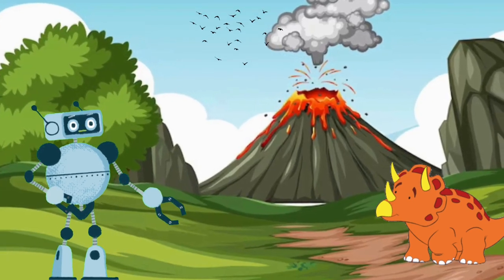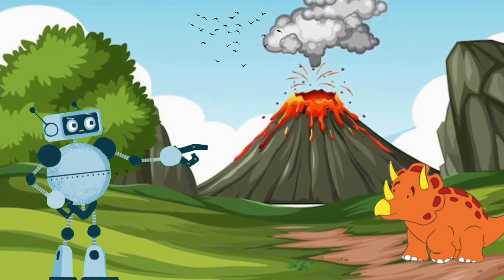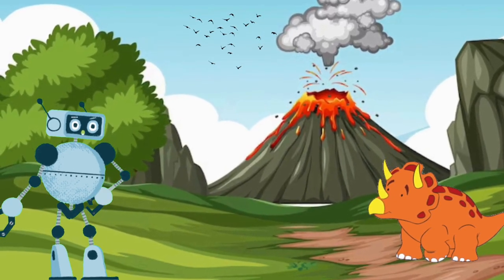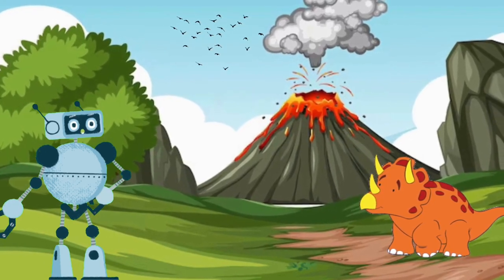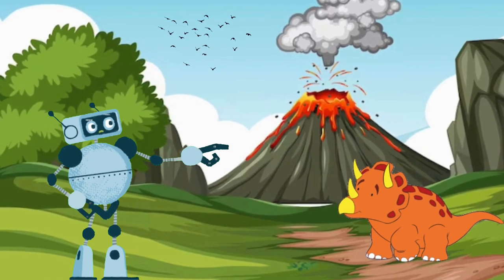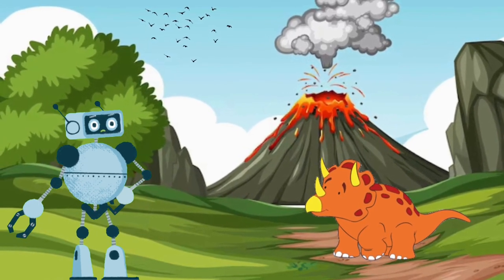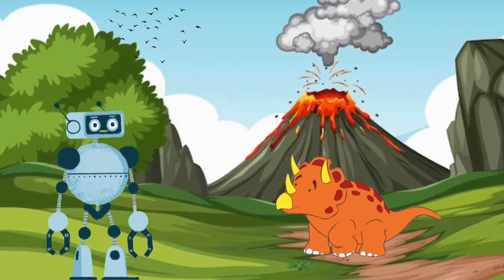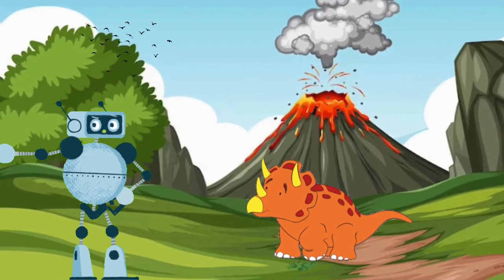Triceratops: Three Horns, Big Personality, and an Even Bigger Bite of History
Hold onto your hats, dino-fans! Mr. Figgy's Gizmo Lab is going prehistoric with a Tricera-tastic episode all about the three-horned wonder! Join us as we crack open Tricera-skulls, follow dino-footprints like prehistoric detectives, and unleash some seriously silly Tricera-trivia. Get ready for roars of laughter, brain-bending science, and enough dino-facts to fill a Jurassic museum! So grab your dino-snacks, put on your thinking caps, and get ready to rumble with the coolest creature of the Cretaceous!